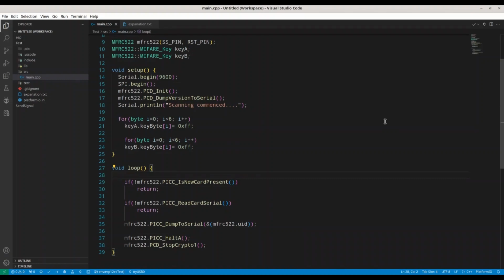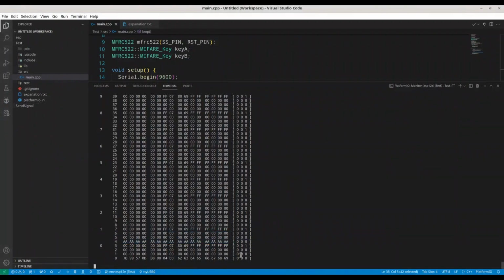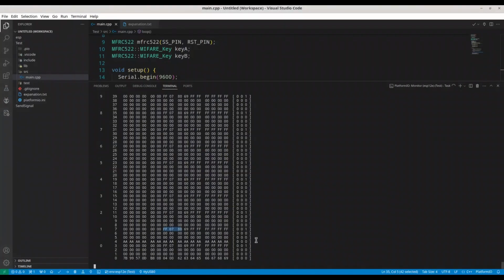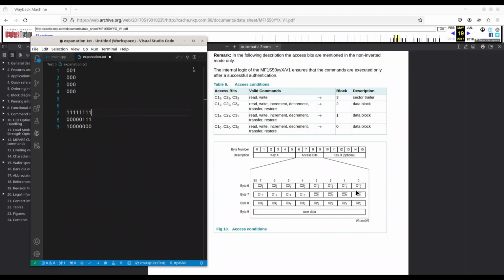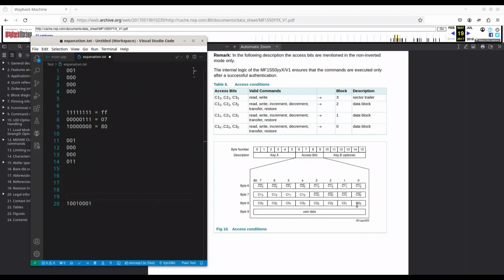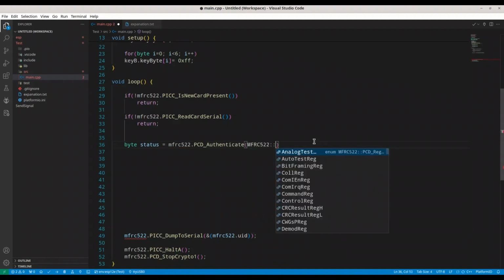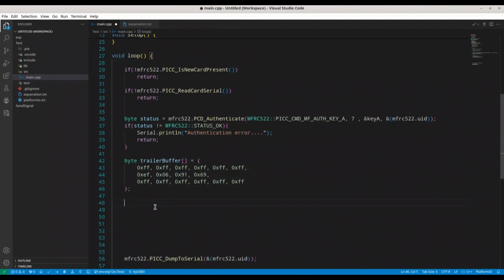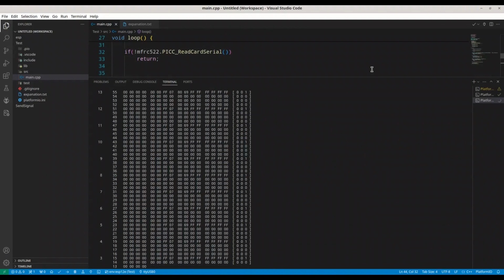ESP32 & ESP8266 - RFID RC522 access bits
In this episode, we are going to talk about access bits in regards of rfid.